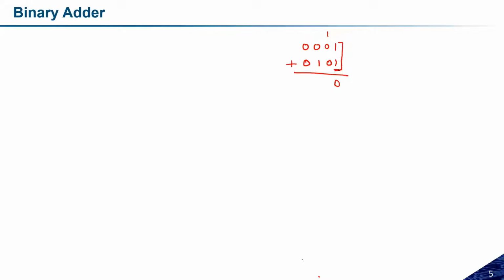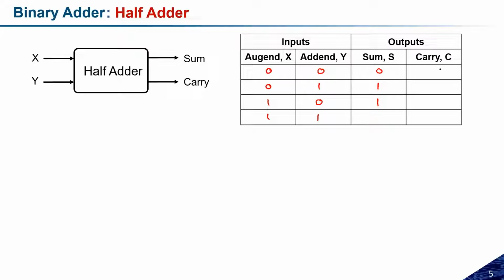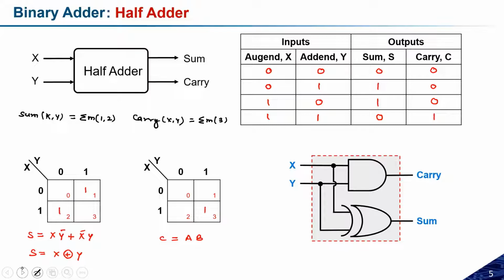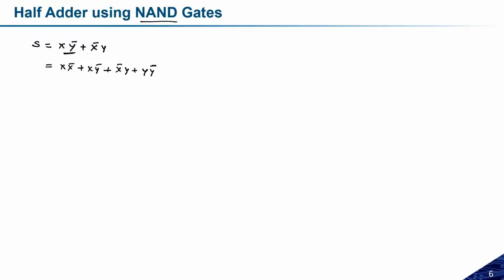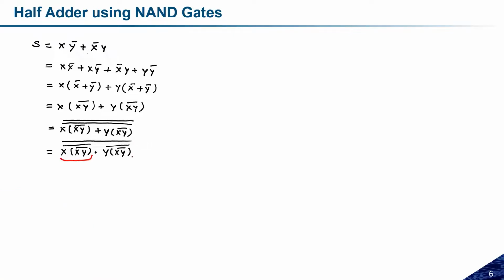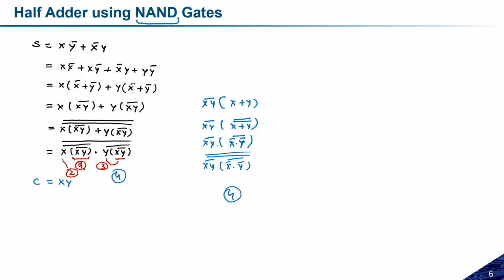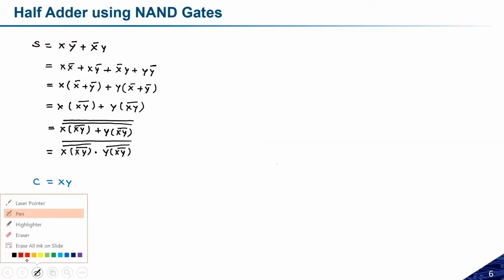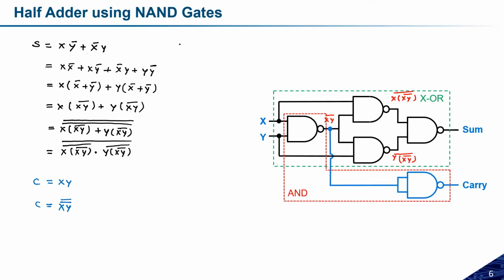Lecture 25: Binary Half Adder | Digital Electronics | Dr. Ambika Prasad Shah | IIT Jammu